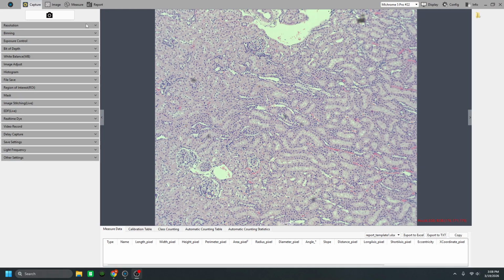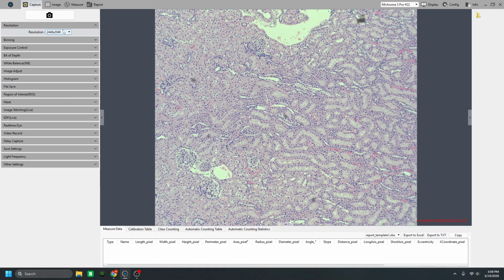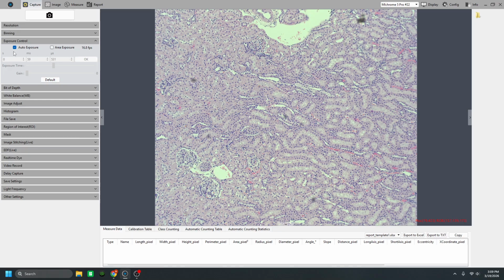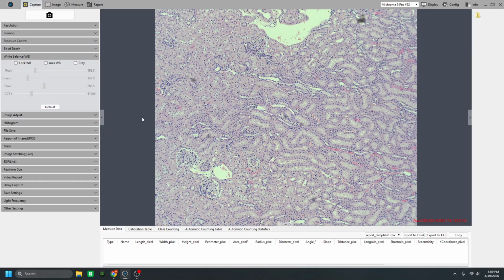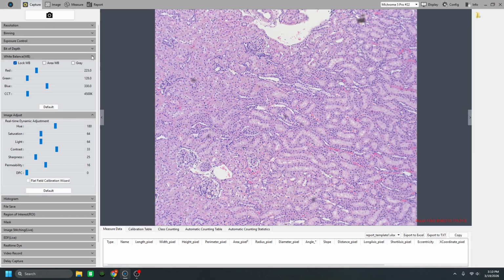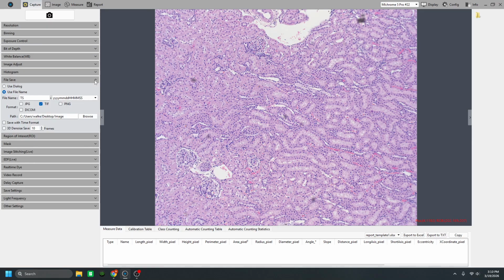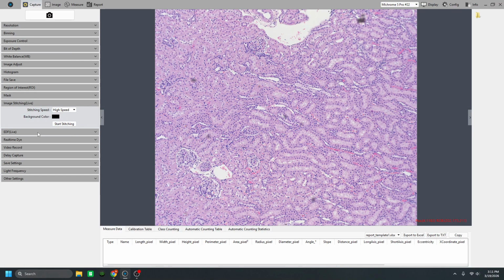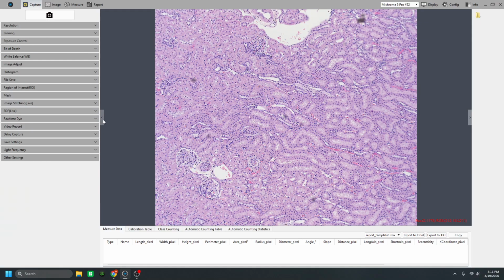Overview of the Mosaic 2.4 software | Tucsen Microscope Camera | Microscope Marketplace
In this video, I walk you through the essential features of Mosaic 2.4 camera software. Whether you're just getting started or need a quick refresher, this guide covers the core tools you’ll use every day.

I demonstrate how to navigate the interface, adjust camera settings, capture images, and make the most of the basic functionality to improve your workflow. This is a great starting point before diving into more advanced features.

Perfect for new users or anyone looking to get more comfortable with Mosaic 2.4!

What you’ll learn:

Overview of the Mosaic 2.4 interface

Basic camera controls and settings

Capturing and saving images

Tips for efficient use

Whether you're working in pathology, research labs, universities, veterinary labs, or industrial inspection, the Tucsen Michrome camera series paired with Mosaic software provides a powerful and user-friendly digital imaging solution.

At Munday Scientific and Microscope Marketplace, we specialize in microscope sales, service, imaging systems, and educational content to help labs and researchers get the most out of their equipment.

📞 Need help choosing the right scope? Reach out to our team—we’re here to help!